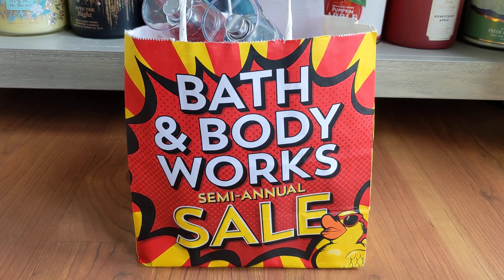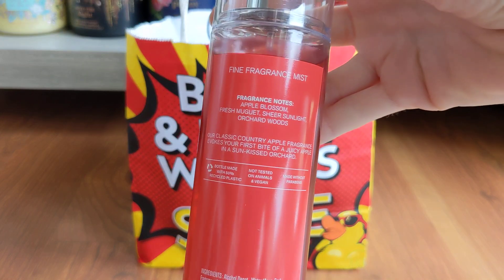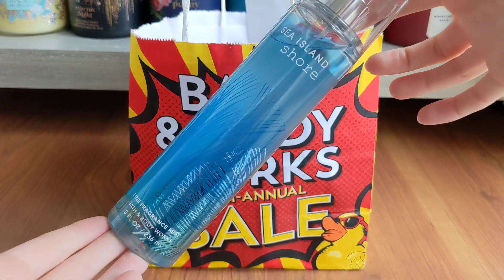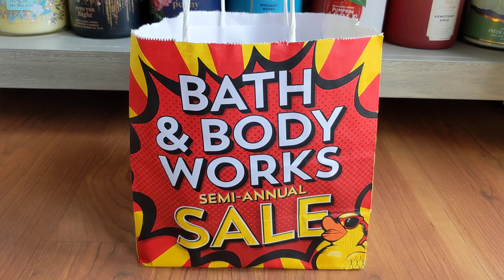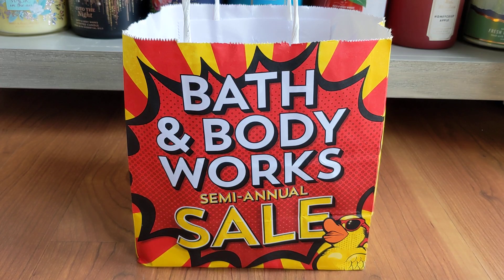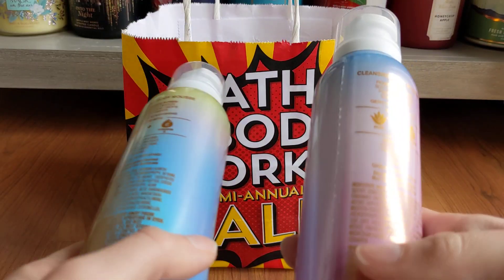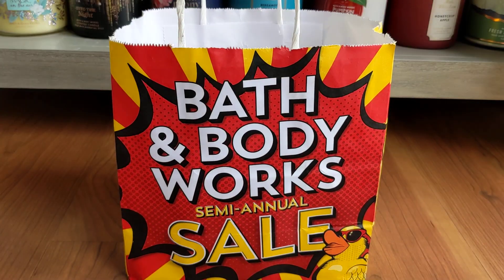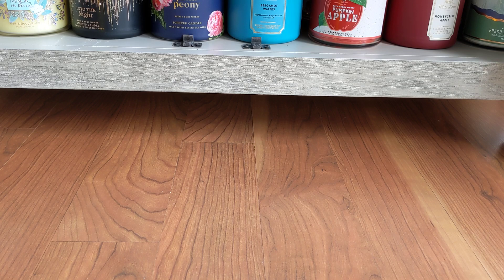SEMI ANNUAL SALE HAUL! ROUND TWO!